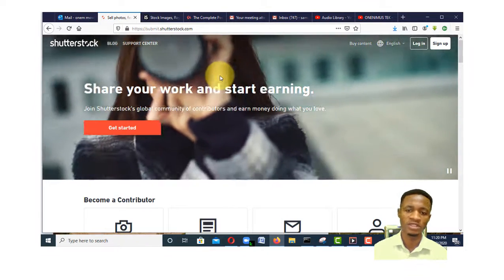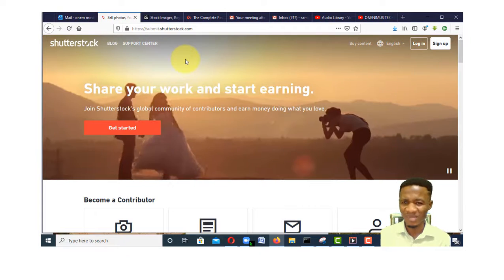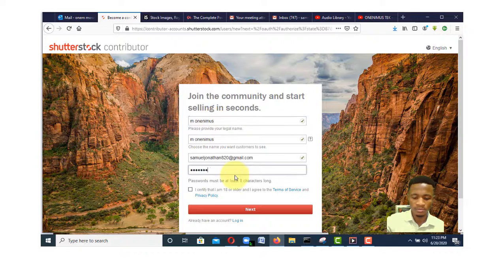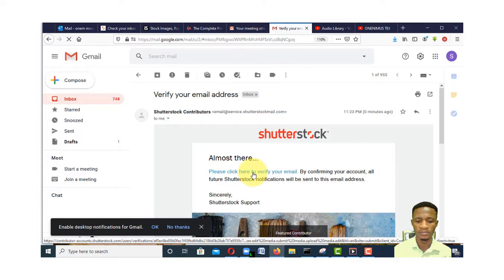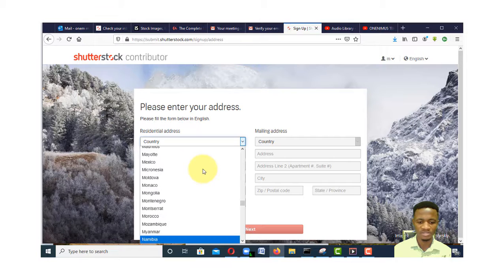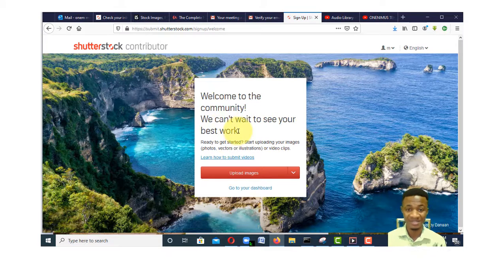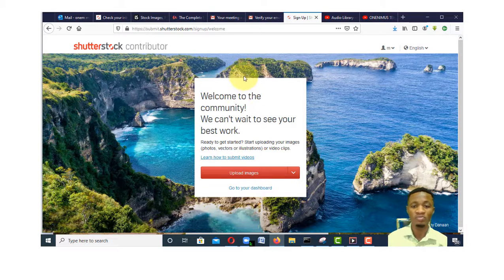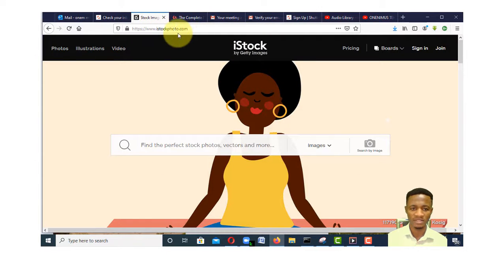MAKE MONEY SELLING PHOTOS ONLINE 2020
Where are the best sites to sell your photos? Are there sites where you can sell your photography online ?

In this video I'm going to share with you the top 2 best website to sell photos online and show you how to take that final step and build your own high traffic photography website that gets massive conversions.